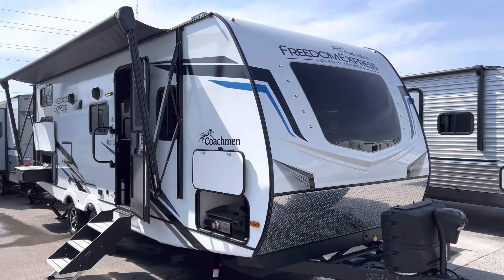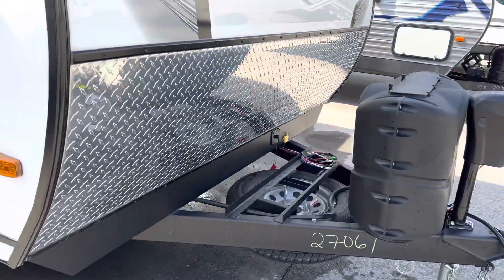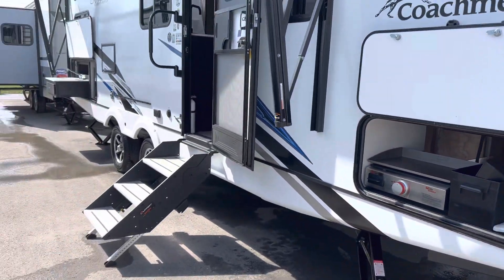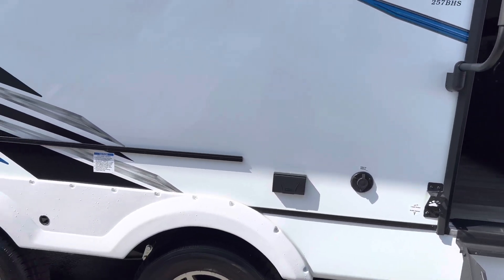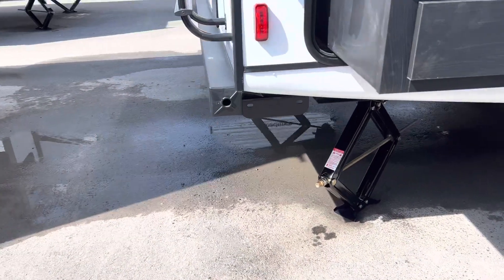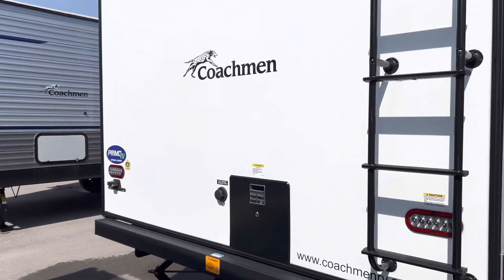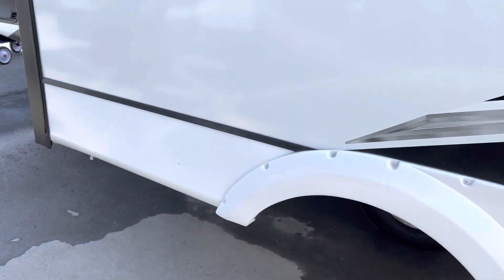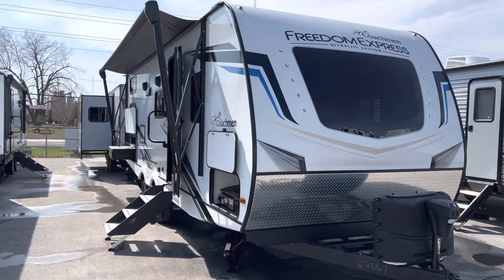Coachmen Freedom Express 257 BHS Exterior - Buyer's Guide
Looking for the perfect family RV? Look no further than the Coachmen Freedom Express 257 BHS! This towable SUV camper is perfect for those who wants to travel in style

In this buyer's guide, we'll tell you all about the Coachmen Freedom Express 257 BHS and why it's the perfect RV for you. We will give you a list of the best features of the Freedom Express 257 BHS including highlights of it's high-tech cutting edge construction. So whether you're in the market for a family RV or just want to learn more about this popular model, read on!

Coachmen Freedom Express Ultra Lite travel trailer 257BHS highlights:

20' Power Awning with LED Lights
Outdoor Shower
Full Bath
Three Burner Cooktop
Vaulted Under-Bed Storage
Solar System

Double-size bunks make this travel trailer ready for fun! You will appreciate the front private bedroom with its queen bed and dual wardrobes, and any other guests can sleep on the U-shaped dinette. The chef of your group can cook indoors on the three burner cooktop, or outdoors on the pull-out camp kitchen. This model also includes a full bath with a tub/shower that will make bath time for the littles easier than ever, and there is plenty of storage space throughout this model for all your belongings.

With any Freedom Express Ultra Lite travel trailer by Coachmen you will appreciate quality construction materials, such as vacuum bonded walls with Azdel composite, a 3/4 gel coated fiberglass cap with an automotive glass windshield, and a heated enclosed underbelly. Each model also features Tufflex PVC roofing, front diamond plate, and E-Z Lube axles for smooth towing. You'll find Carefree flooring indoors, as well as night shades, a dual basin American stonecast sink, and hidden hinge cabinetry. The power tongue jack included with the Ultra Lite Express Pack will make set-up a breeze, and each model includes back-up camera prep and they are Freedom solar ready if you plan to go off-grid. Enjoy lightweight camping with a Freedom Express Ultra Lite travel trailer today!

The Coachmen Freedom Express 257BHS! This RV is perfect for those who want an SUV towable that can fit a large family and all of their gear.